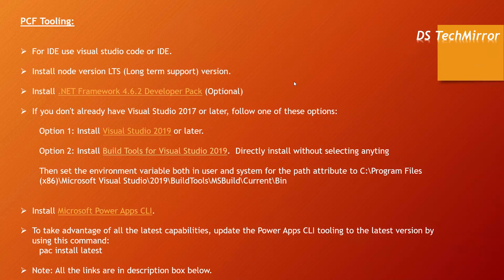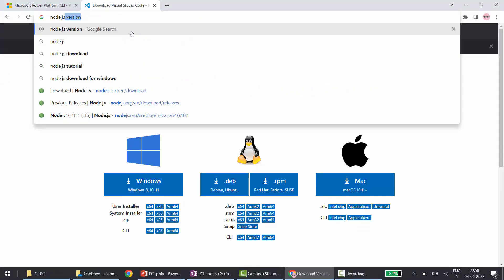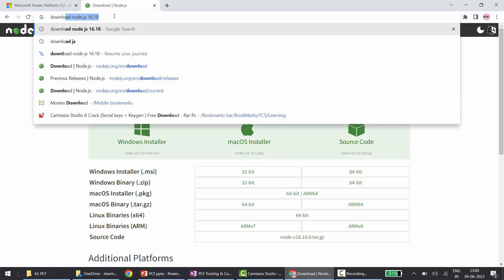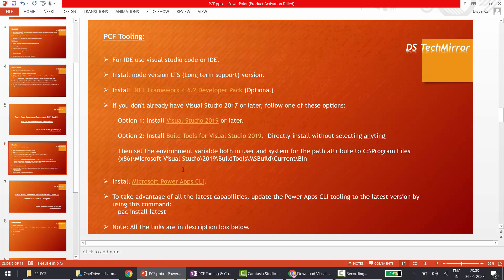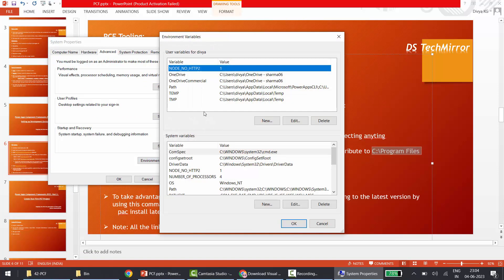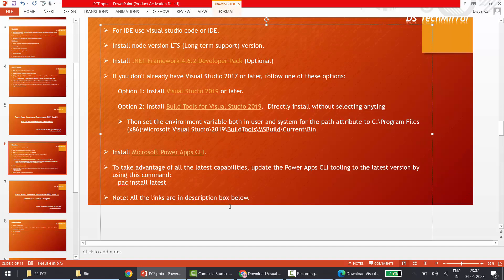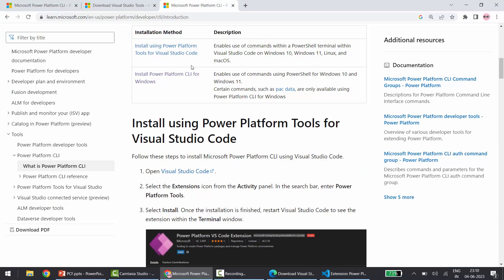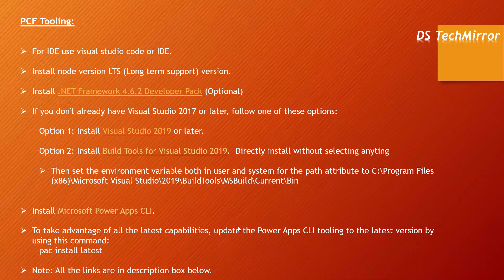Power Apps Component Framework (PCF) Part 2 –Set up Your PCF Development Environment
In this video, we will set up PCF development environment.